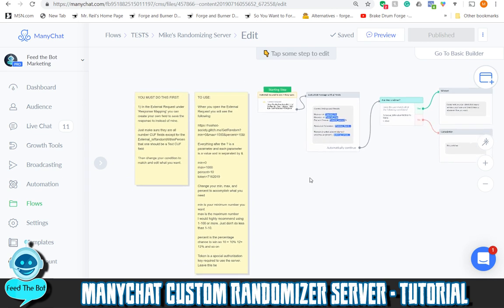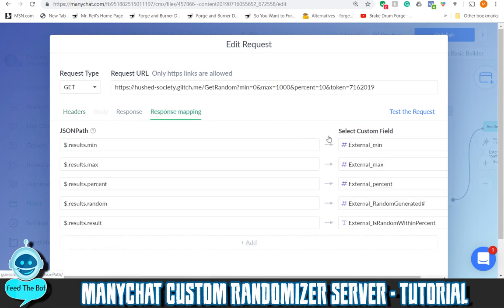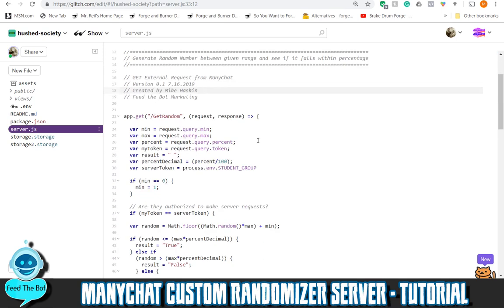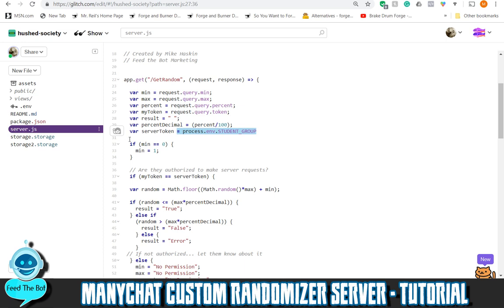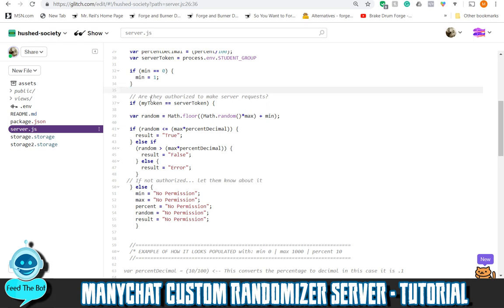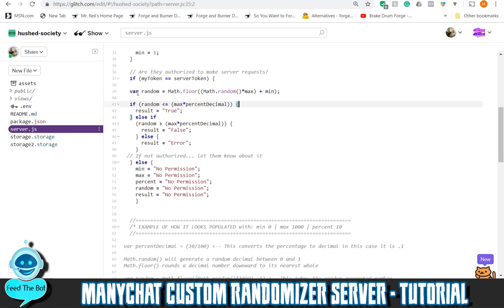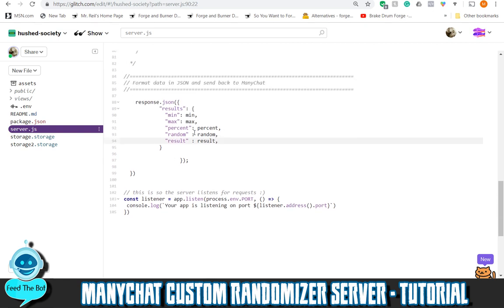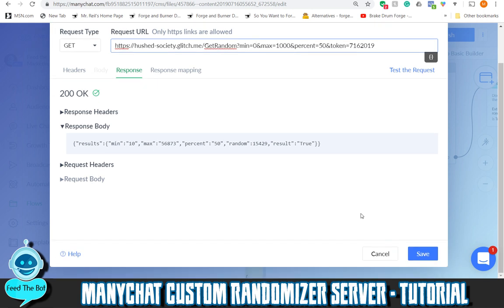Manychat - Custom randomizer and how to build it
This video shows a custom-built randomizer and how to build the request server to do the calculations and send data back to Manychat.